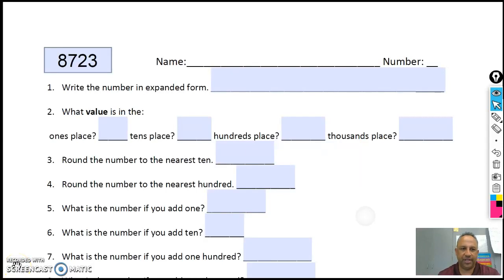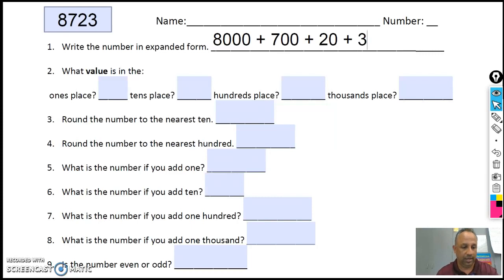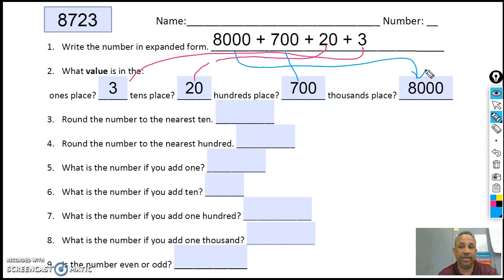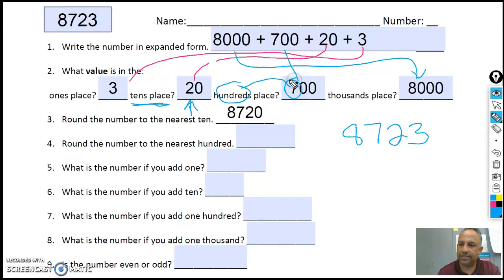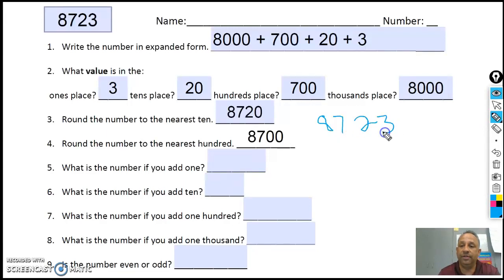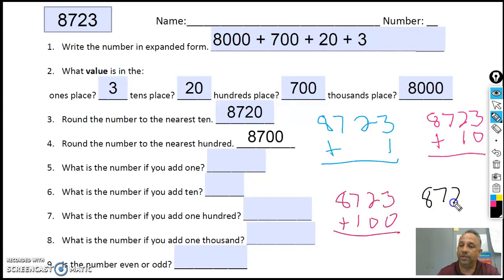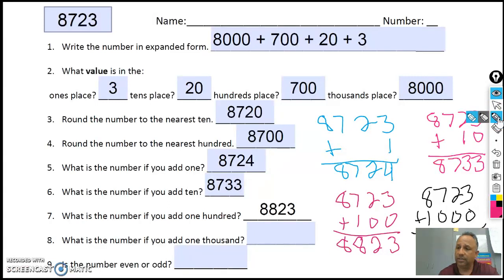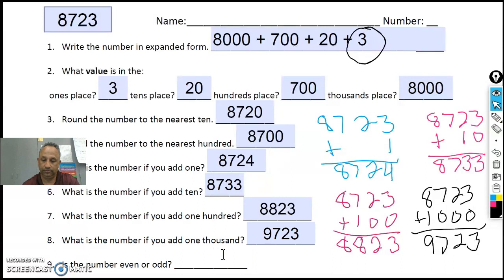Place Value Worksheet Video